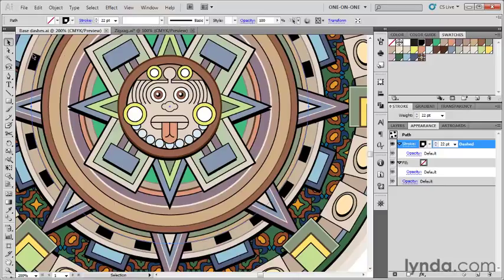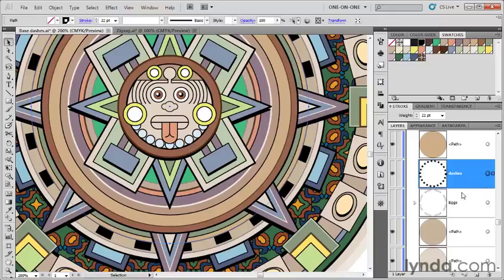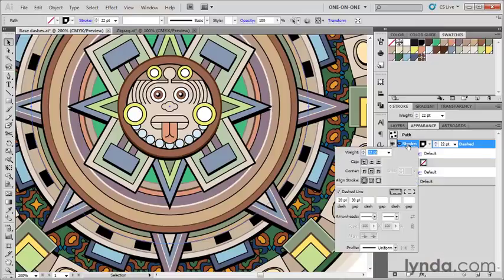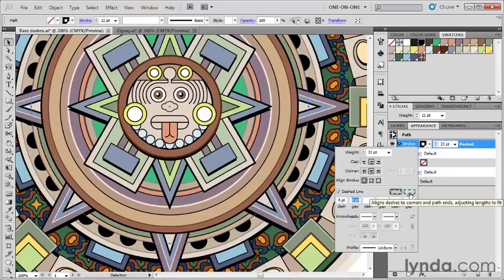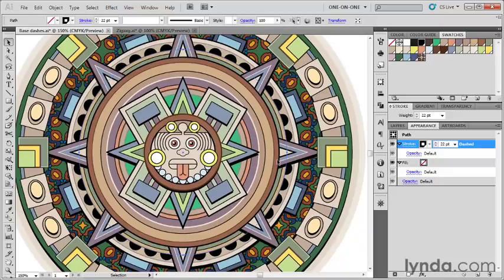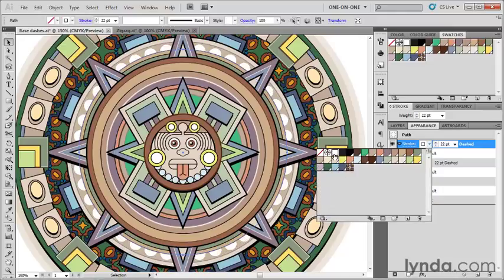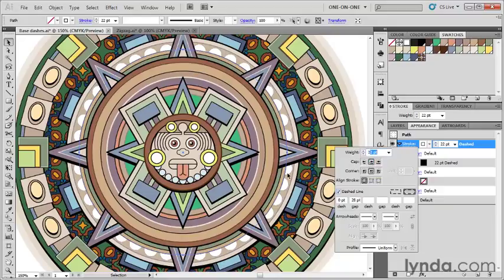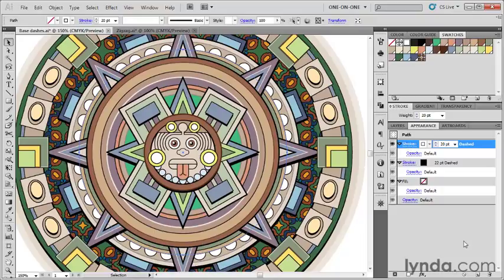baiOF_07_20.